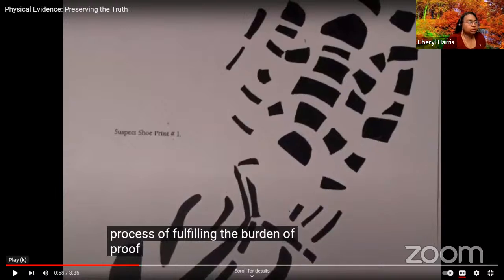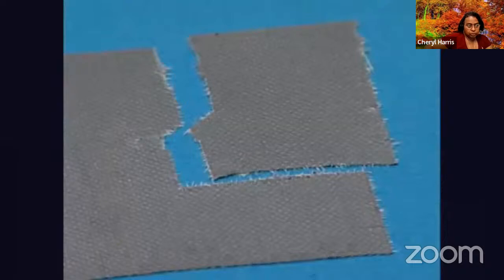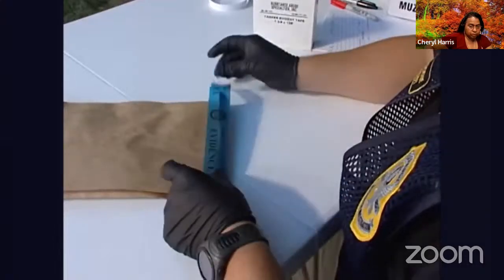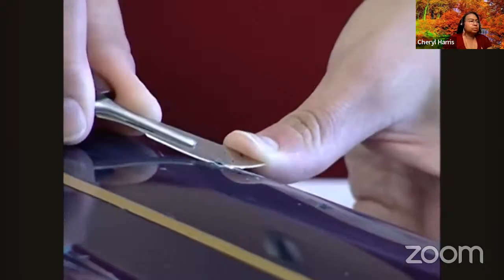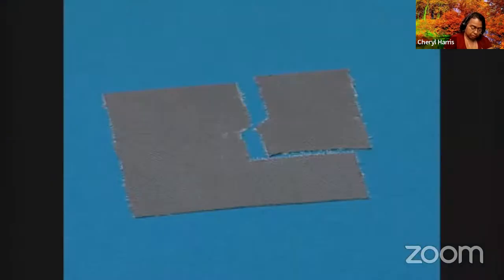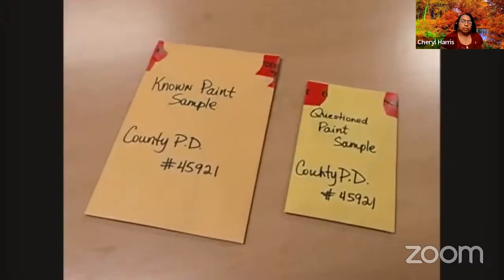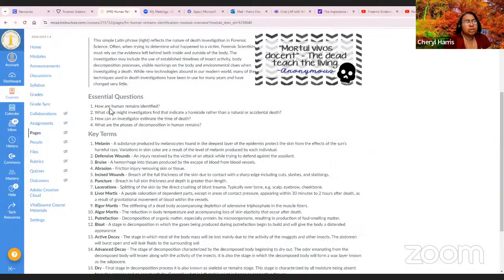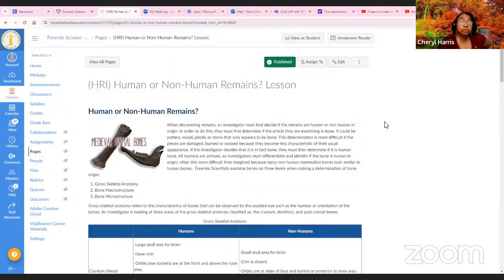Ms Harris's Zoom link